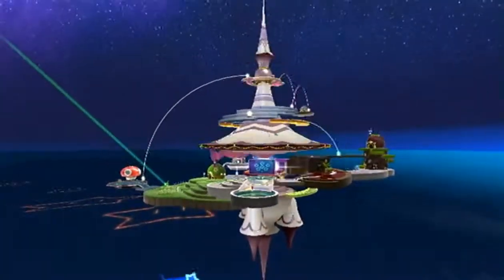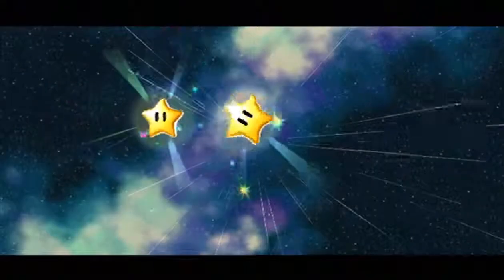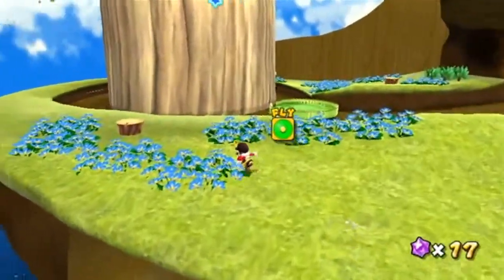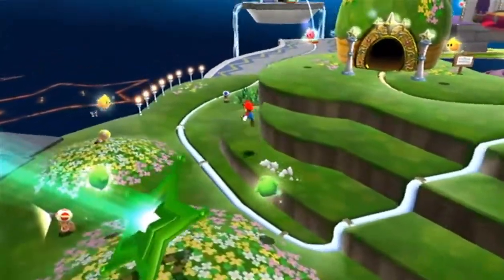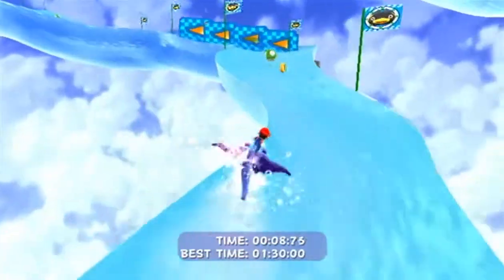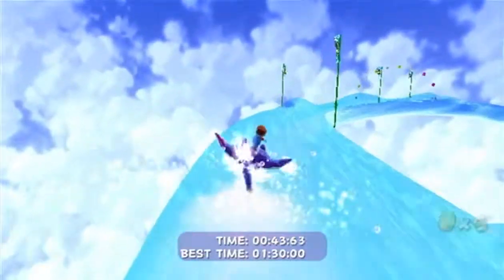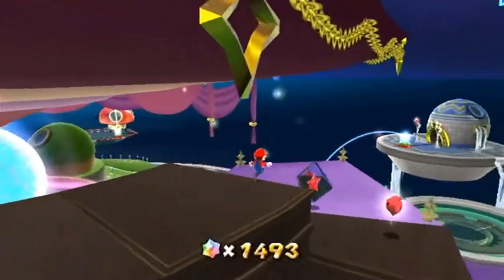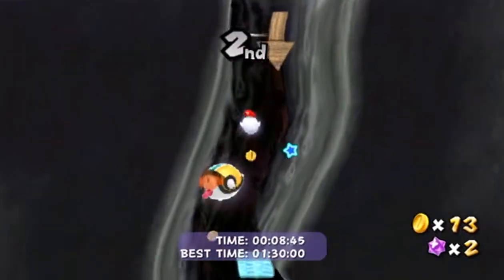Let's Play Super Mario Galaxy Part 27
Hey guys! I finally got my new capture card, the Diamond GC1000 And it's actually a really good capture card considering it was only 55 dollars.